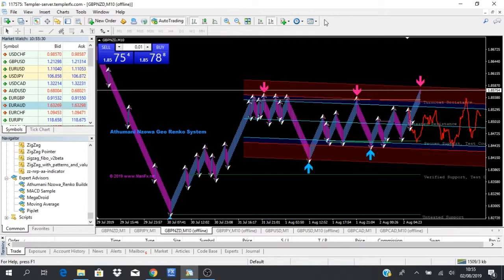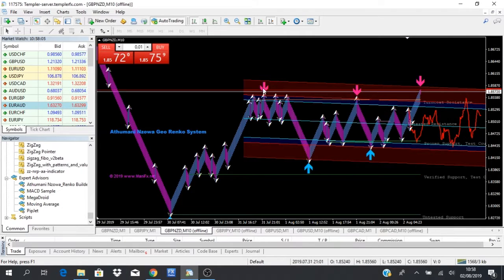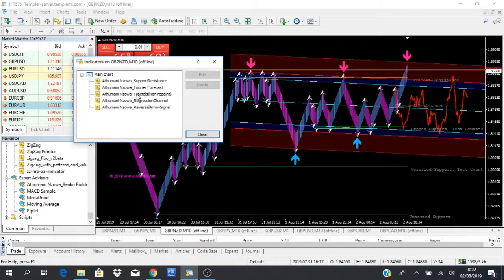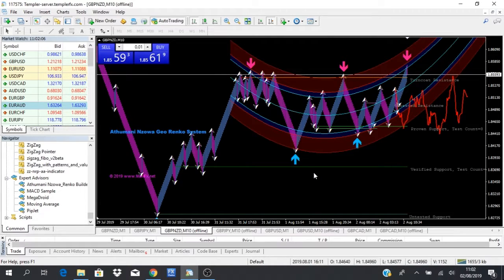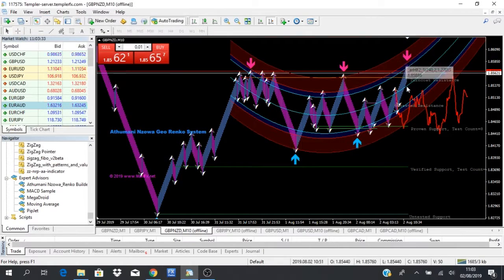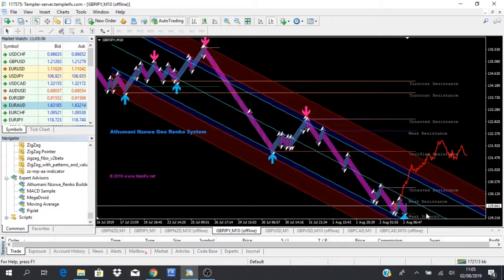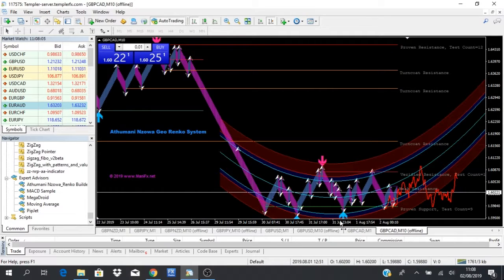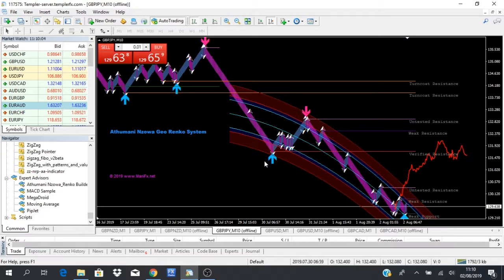ManiFx Geo Renko System V2.0 - Understanding the Signals and Avoid Wrong Entries [Tutorial 5]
ManiFx GeorenkoSystemV2.0  - Understanding the Signals and Avoid Wrong Entries with Regression Channel.

The tutorial explains more on scenarios where you get a buy signal for example but the market goes against you. So I have updated the system in a way that you can't get wrong entry as Regression Channel guides you well on this.

ManiFx Geo Renko System - A price action system based on geometric Renko charts.

The system gives you:

   Accurate entry signal.
   Accurate exit signal.
   The trend of the market.
   The future move of the market.
    No worries on news.
    No need for technical analysis, everything is plug
    and play.
    No need to stay in front of your screen all the time.

Recommended broker (Legit and NOT a market maker), check the and get 15% Bonus.